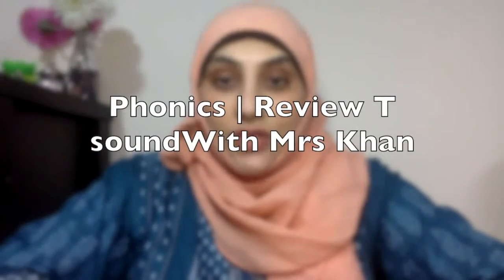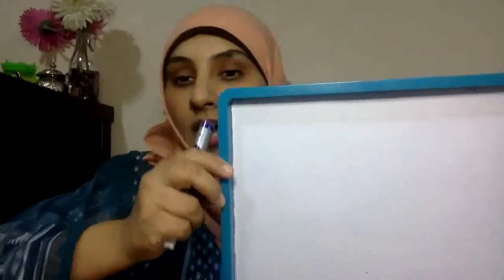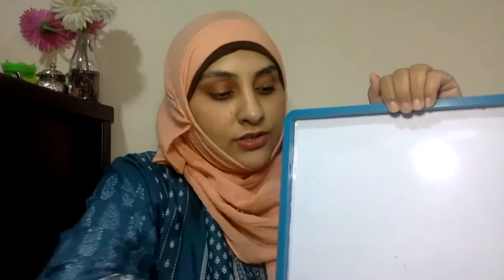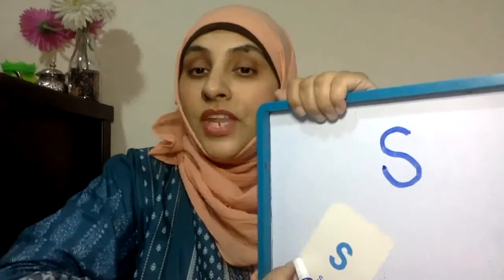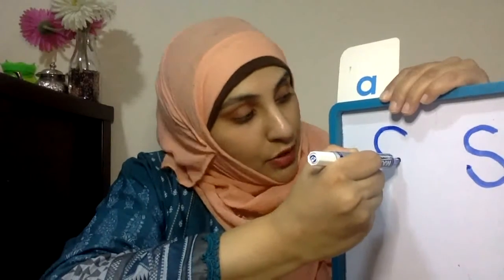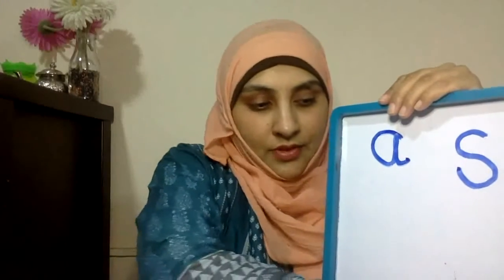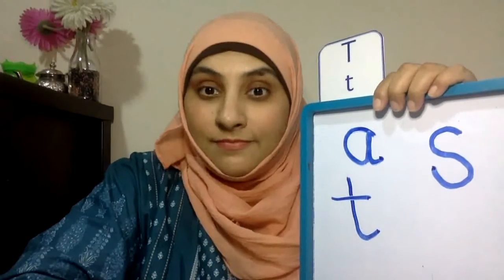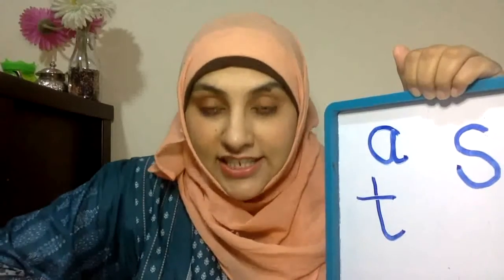Phonics Review s,a, t sounds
lets review the sounds